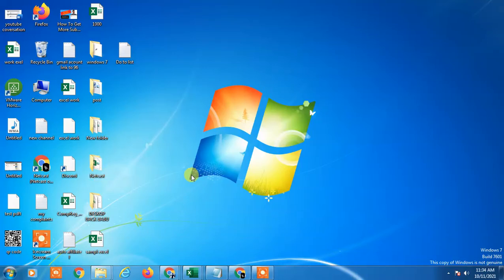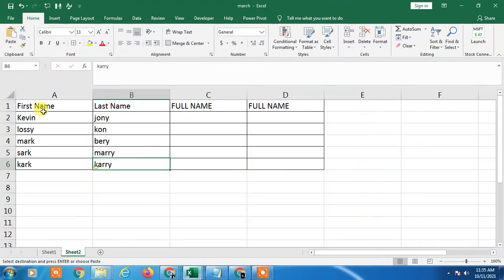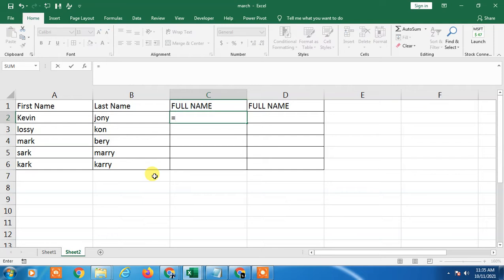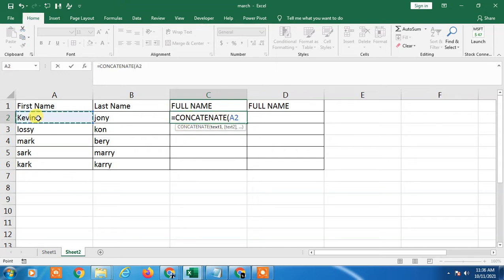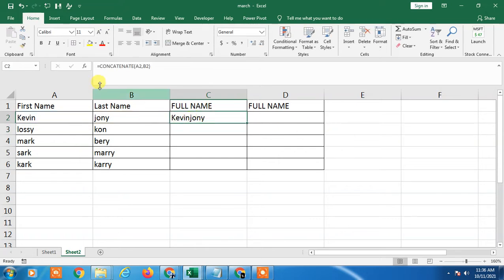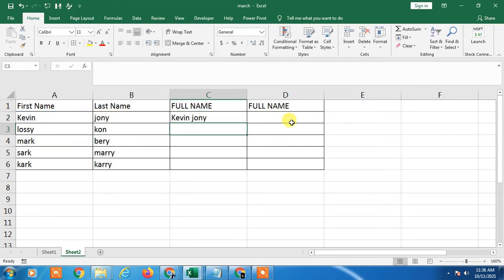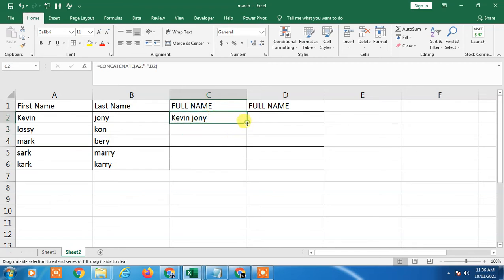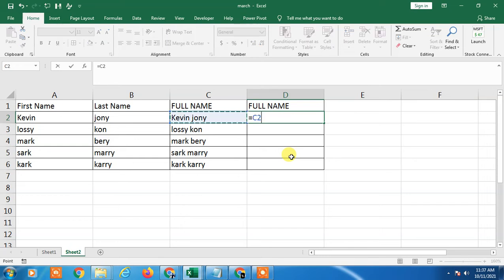How to Use Concatenate Function Excel?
In this video tutorial, we are going to learn, add space in concatenate function in excel.combine first and last name in excel.merge in excel concatenate multiple cells.